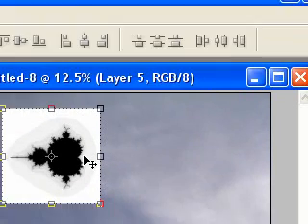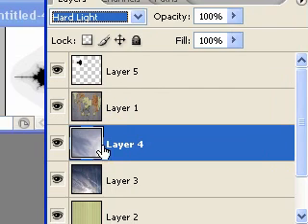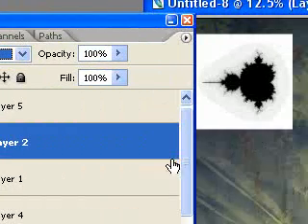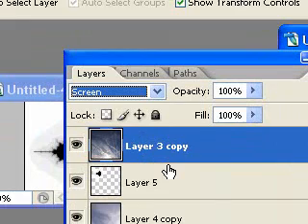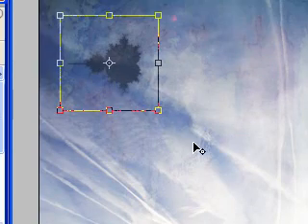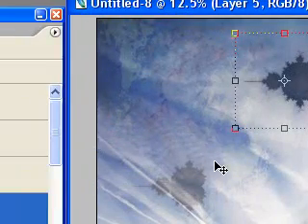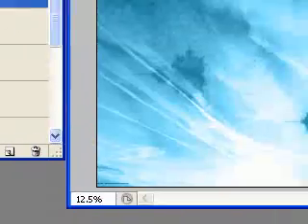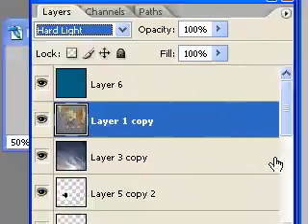Digital scrapbooking paper tutorial photoshop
another digi srapbooking tutorial for photoshop sorry about the rubbish sound quality